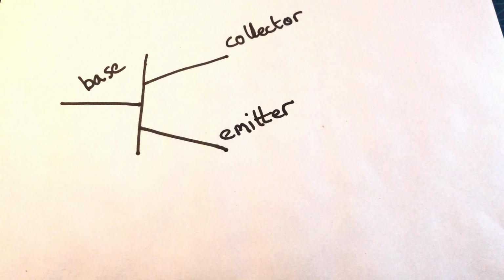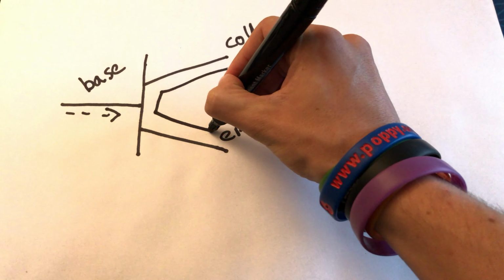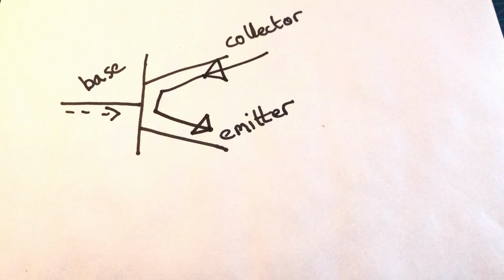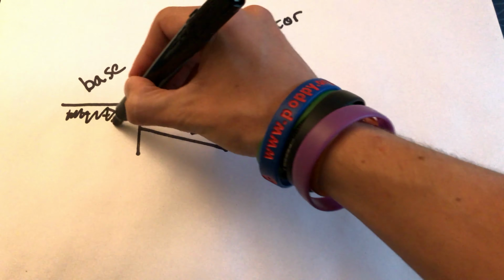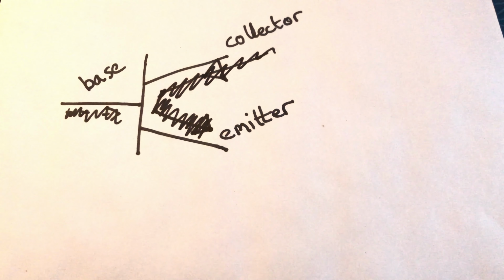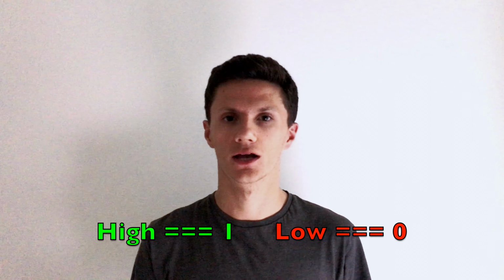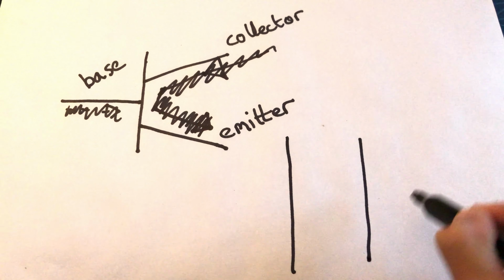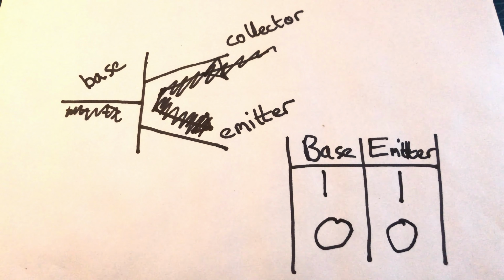Transistors | How Computers Work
In this first video of the series, we begin by taking a look at the electrical component at the heart of computing: the transistor. We discuss how transistors work, why they are so important to the computing and computer science, and also the history of transistors through the computing revolution.

Includes demonstrations of the electrical behaviour of a transistor, as well as diagrams to enhance understanding.

In the following videos will begin to build circuits out of transistors, composing complex logical structures eventually capable of doing everything necessary for computation.

54m is a computer science focused YouTube channel dedicated to explaining ideas from the bottom up to encourage a deep understanding of the subject.